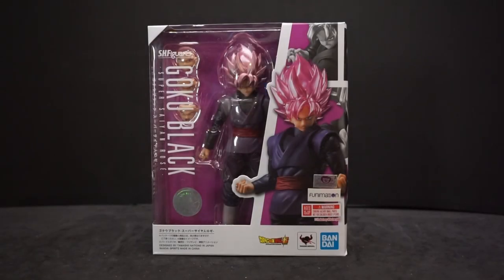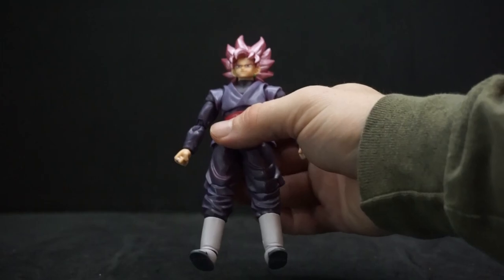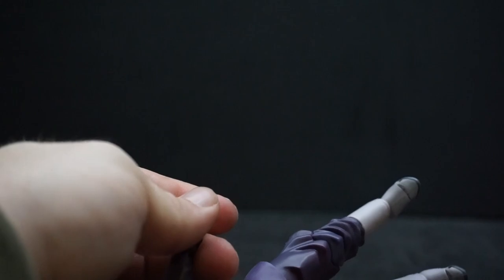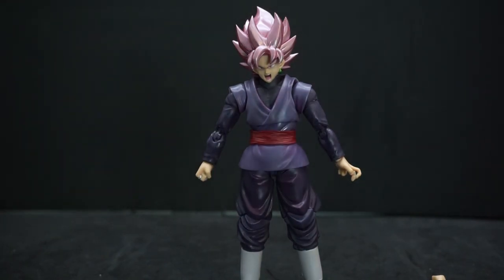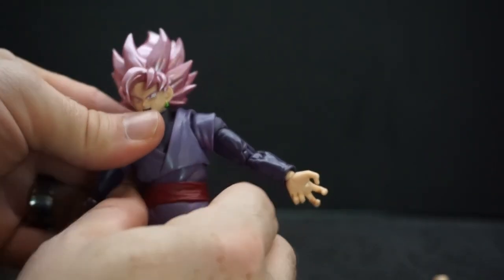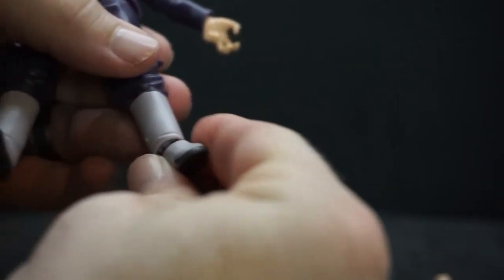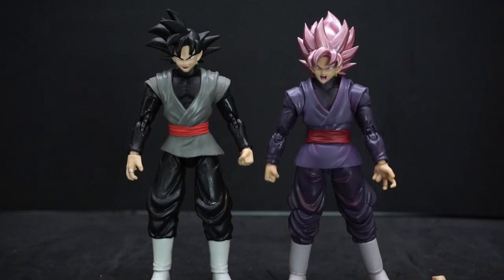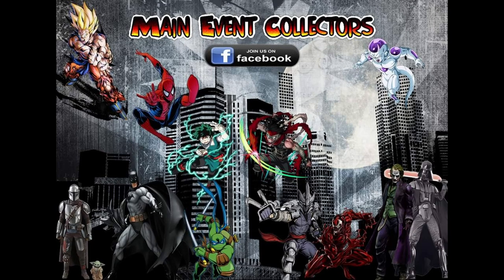S.H.Figuarts Dragon Ball Super Goku Black Super Saiyan Rosé Review